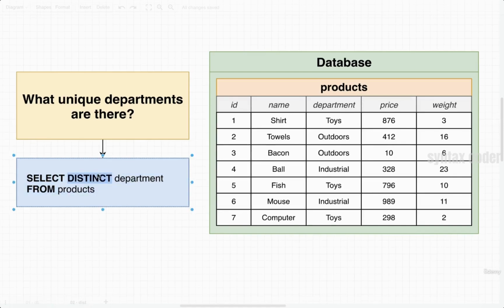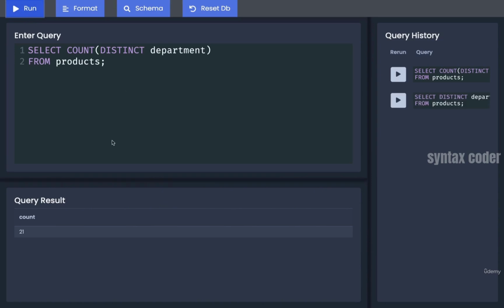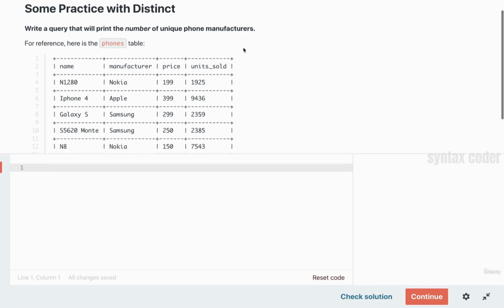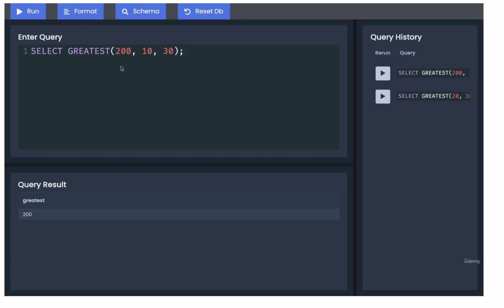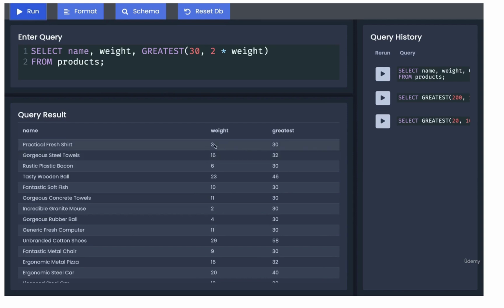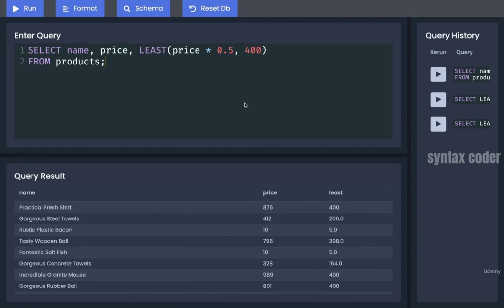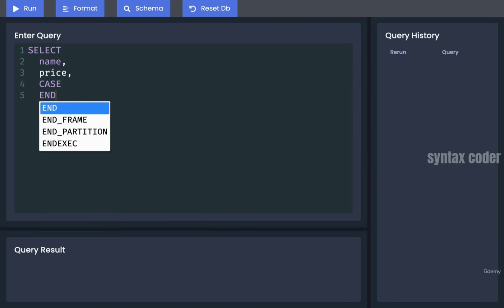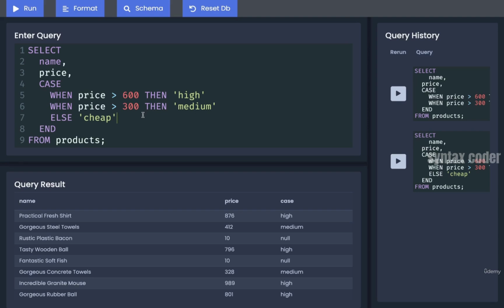SQL & PostgreSQL: Select Distinct Records + Utility Operators & Functions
Master the essentials of SQL and PostgreSQL with this in-depth tutorial on how to Select Distinct Records and leverage powerful Utility Operators, Keywords, and Functions to make your queries more efficient! Whether you're handling large datasets or optimizing queries for performance, this video covers all the key concepts you need to improve your database skills.

📌 What You'll Learn:

How to Select Distinct Records to Eliminate Duplicates
Key Utility Operators & Their Use Cases in SQL
Important Functions and Keywords for Optimizing Queries
Real-World Examples of Querying Large Databases
Best Practices for Writing Clean, Efficient SQL Code